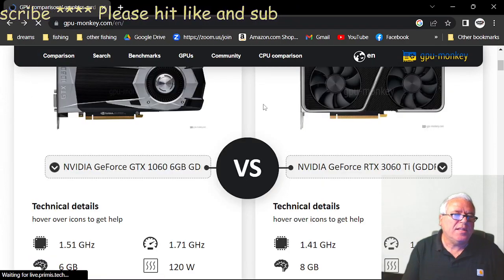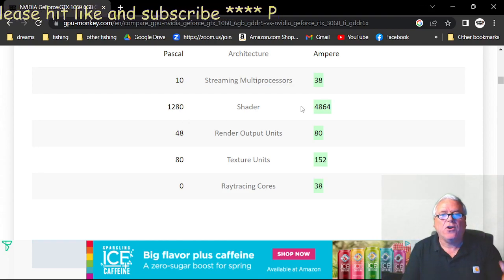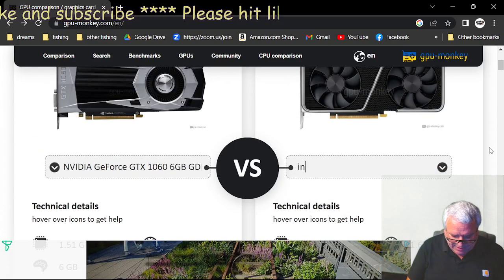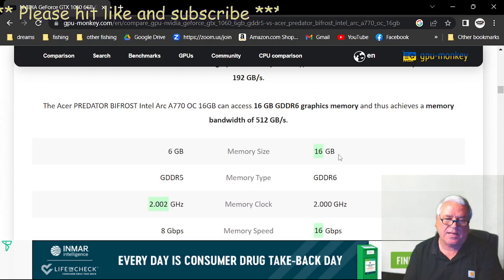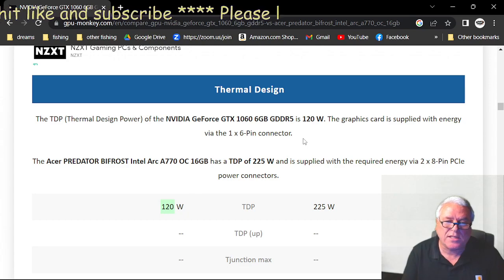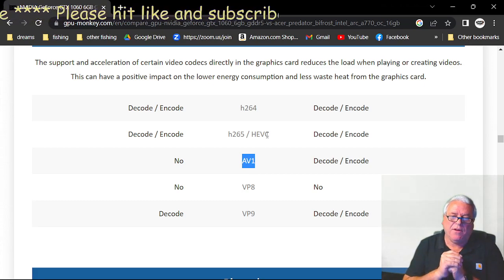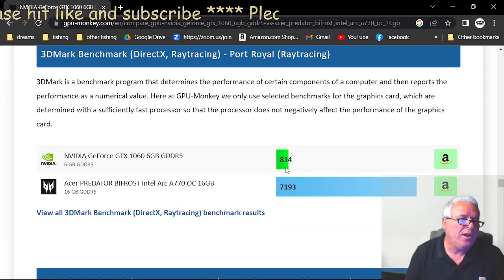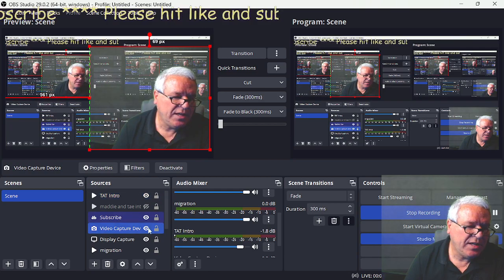GPU Shopping: How to compare them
I will endeavor to explain technology in a very simple way.

My background is long and vast in this field. I have relationships with surprisingly smart people, in NASA, Radio Telemetry, semi-conductors and so much more.

I have traveled the world and discussed the intracacy of technology with some of the smartest and innovative people you can immagine.

This channel will be fun and understandable because I am not to smart and I can still impress the smartest of them. So will you.